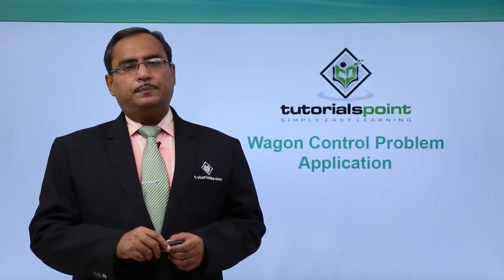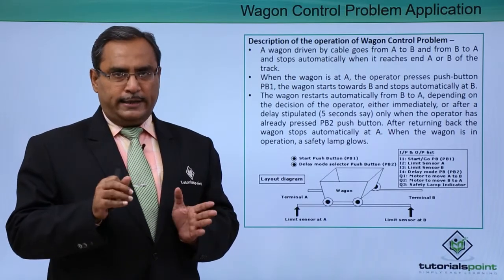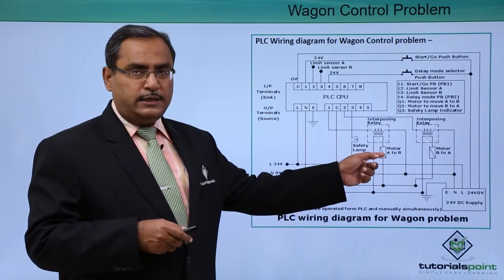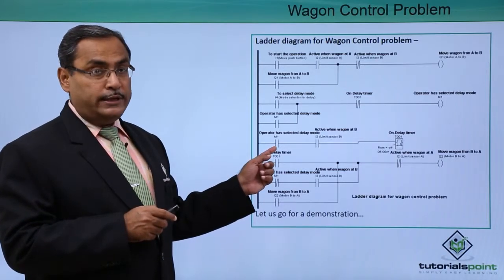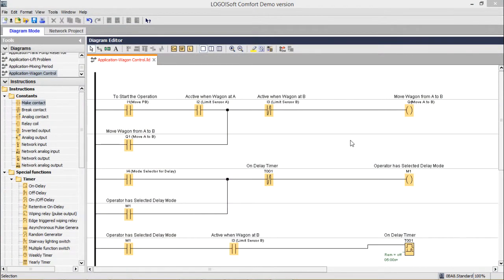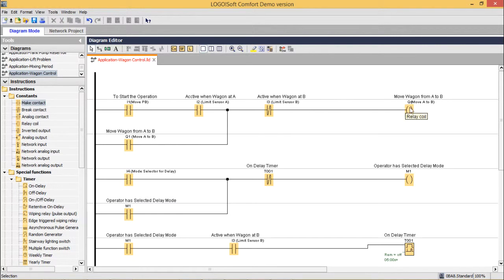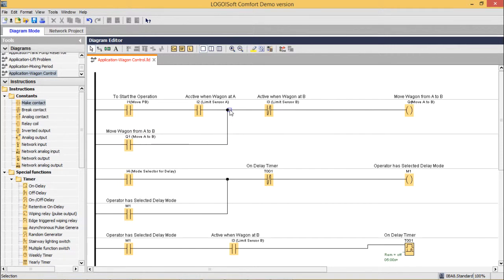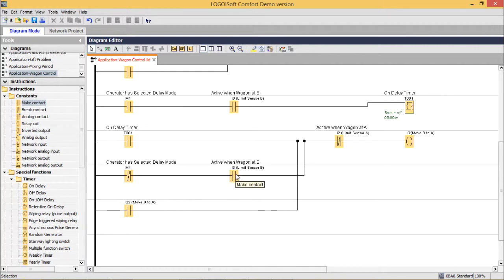Wagon Control Problem